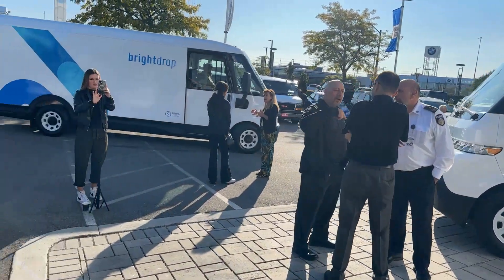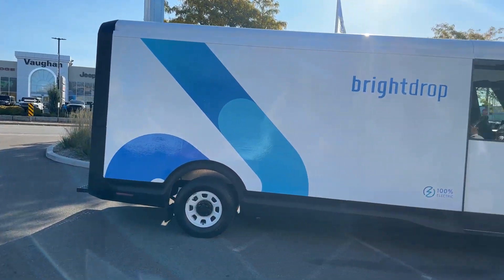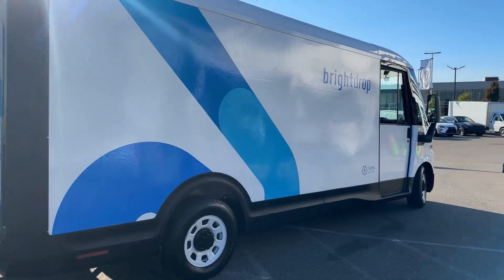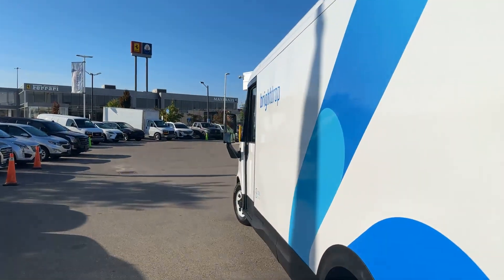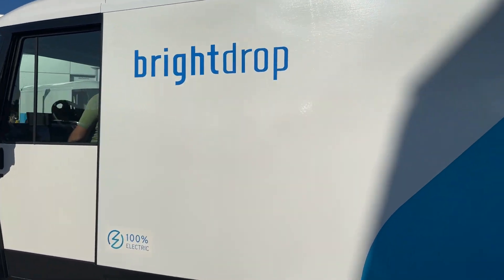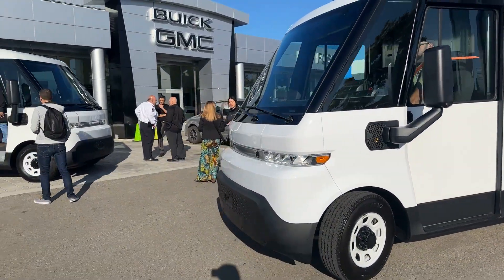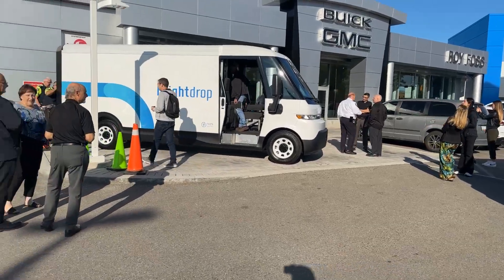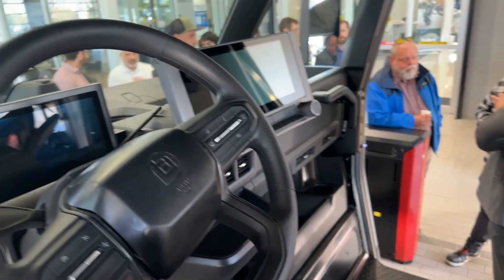BrightDrop EV Vans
In this video I provide an overview of the BrightDrop EV van that is built in Canada. BrightDrop is a division of GM. There is also an interview with James Ricci of Roy Foss Group who is the exclusive Canadian distributor.